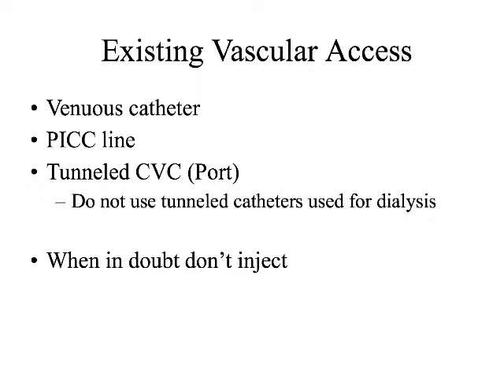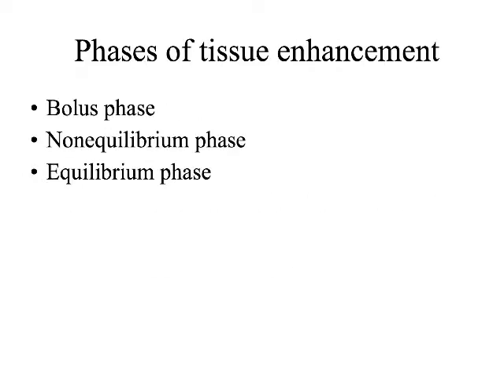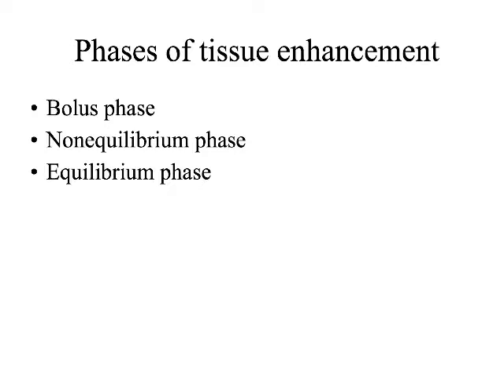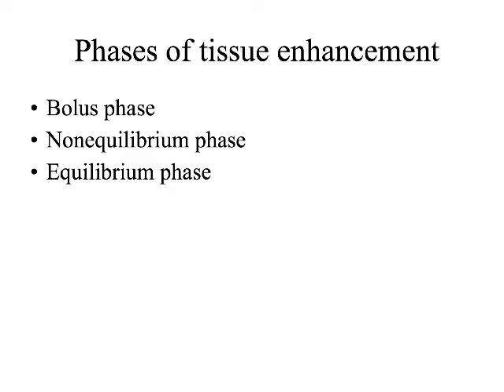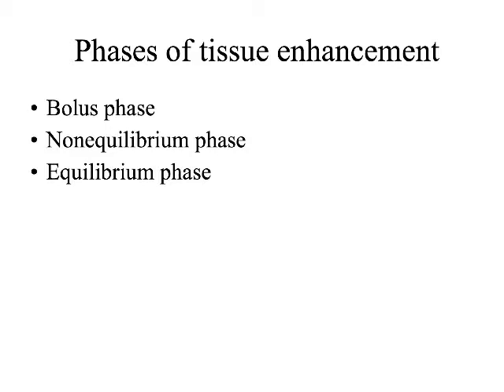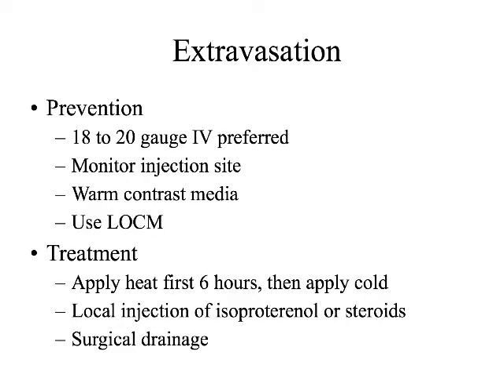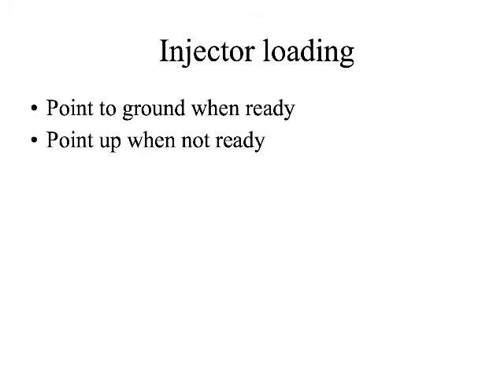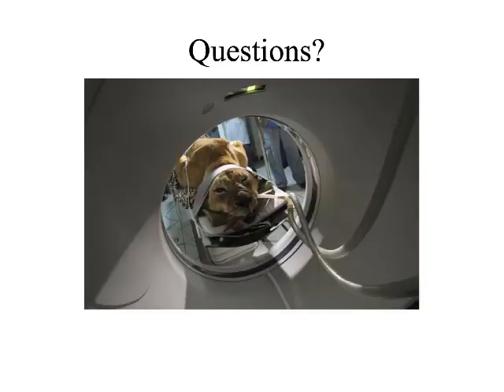Rad 211 - injection techniques